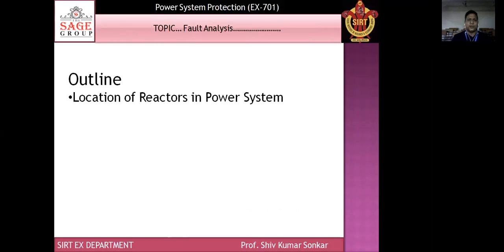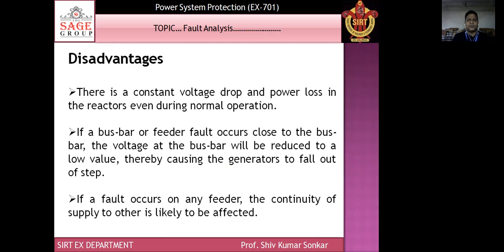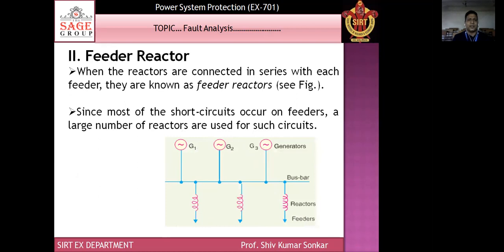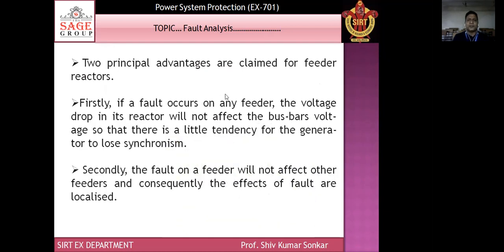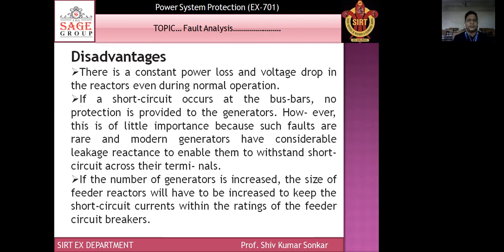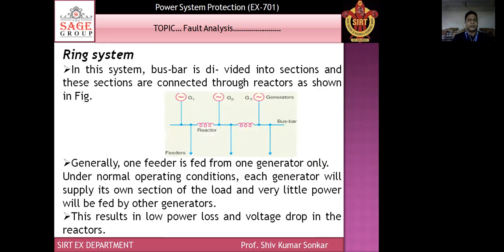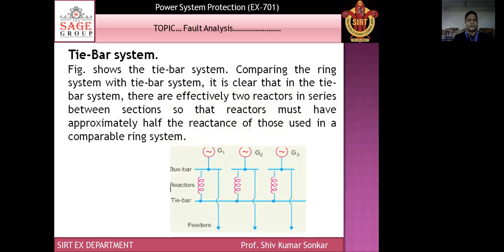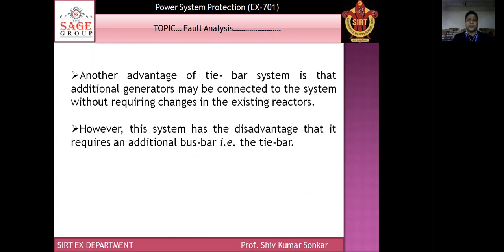LOCATION OF CURRENT LIMITING REACTORS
POWER SYSTEM PROTECTION (FAULT ANALYSIS)